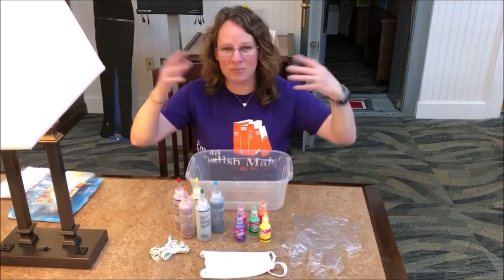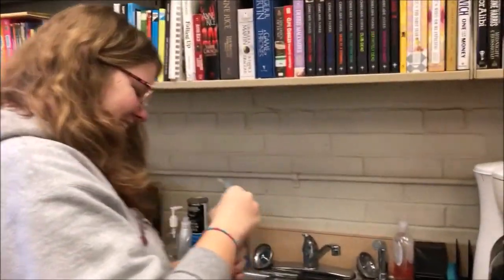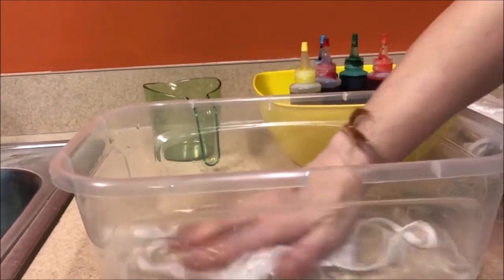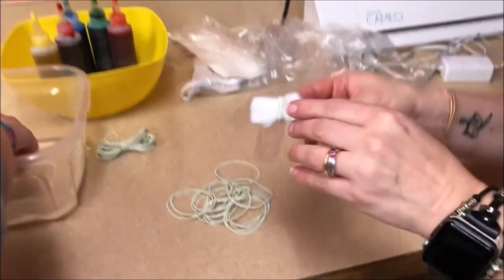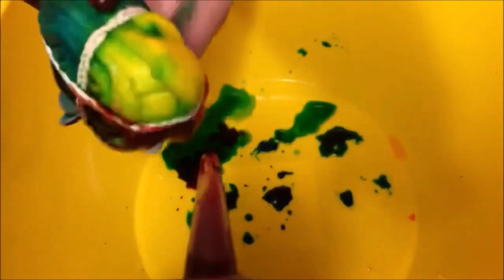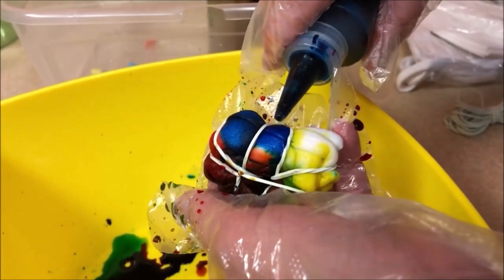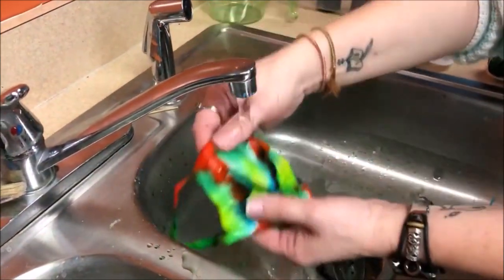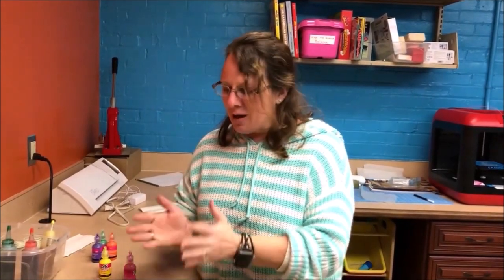How To Make Tie Dye Masks For World Peace Day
In this video, we'll show you how to make tie dye masks for World Peace Day!